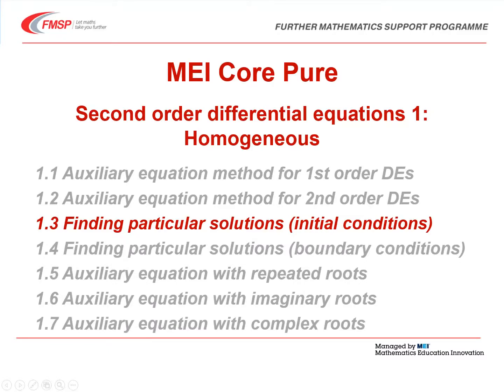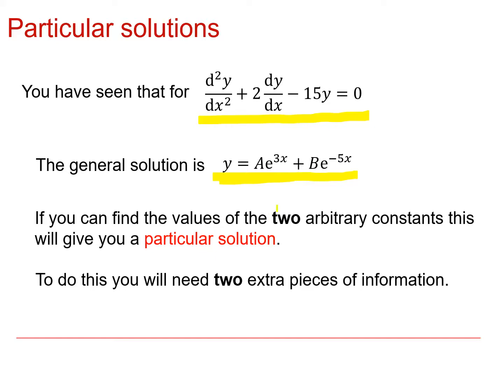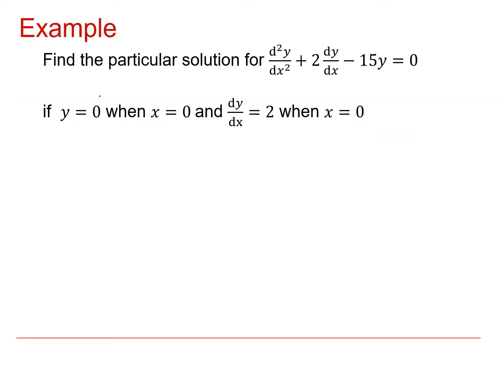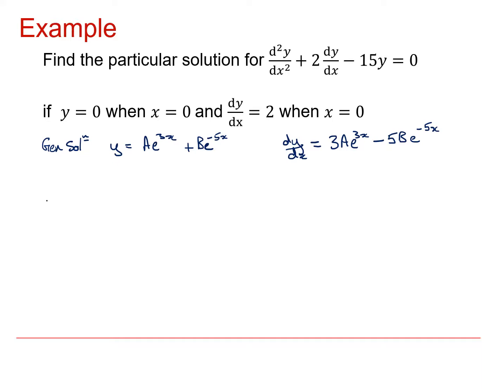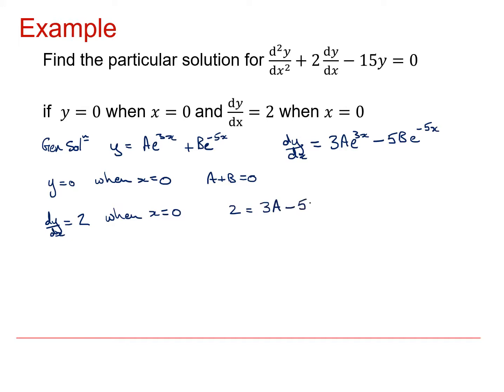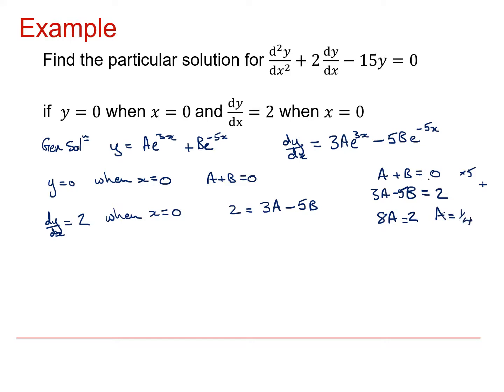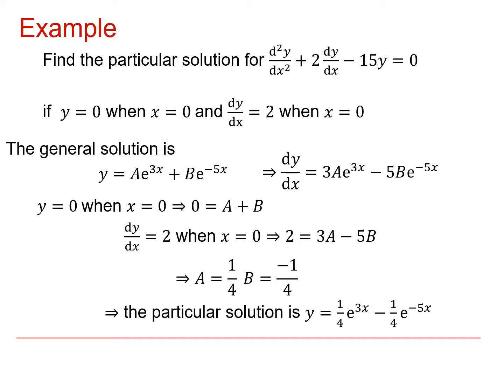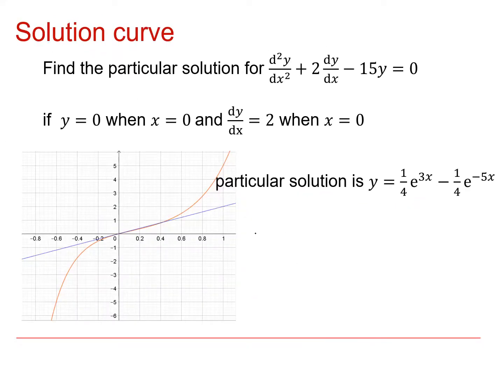MEI Core Pure Second order differential equations 1-3